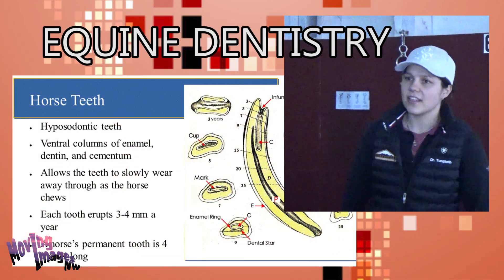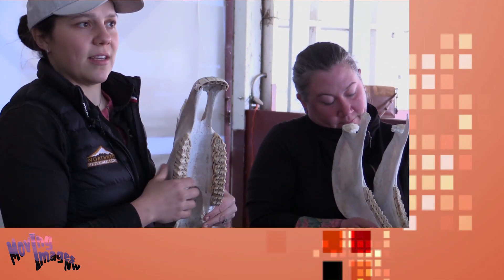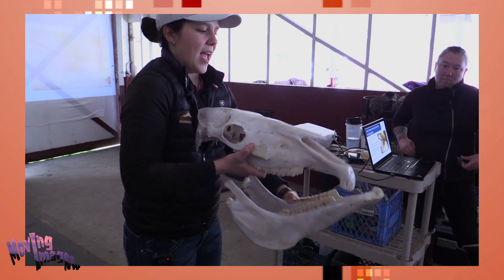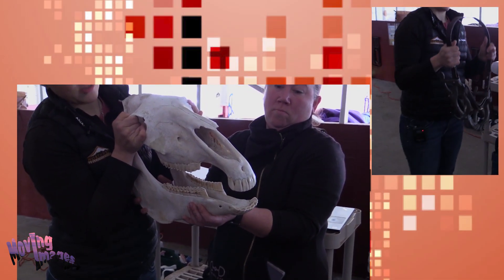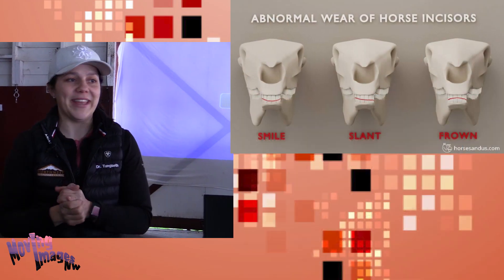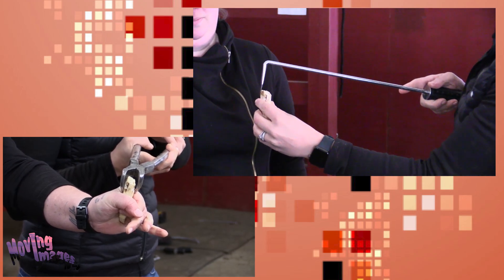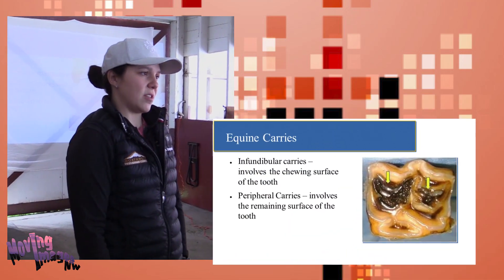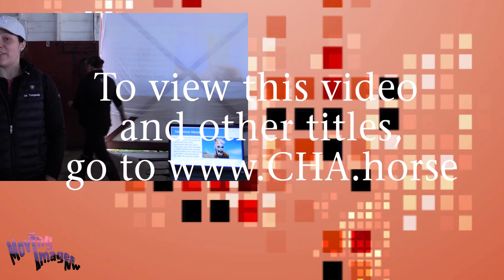Equine Dentistry Trailer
Discussing in layman horsemanship terms equine dental health, oral health exams, common problems encountered, and various methods of correction and treatment for abnormalities